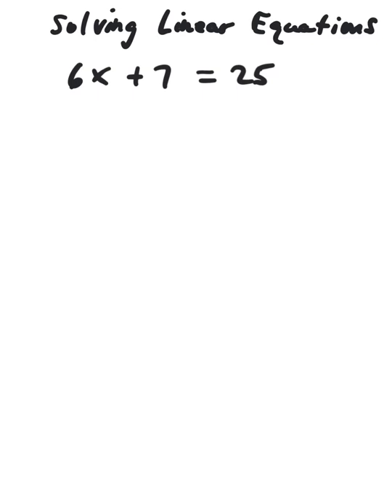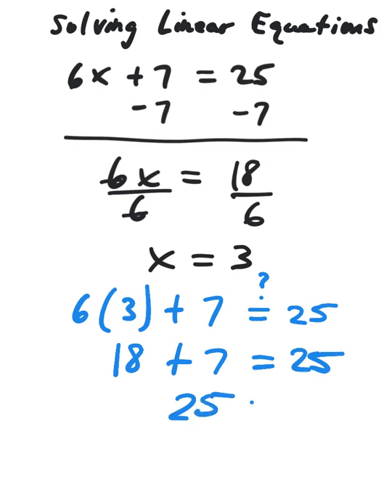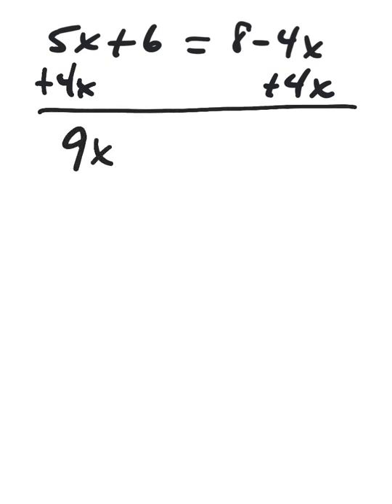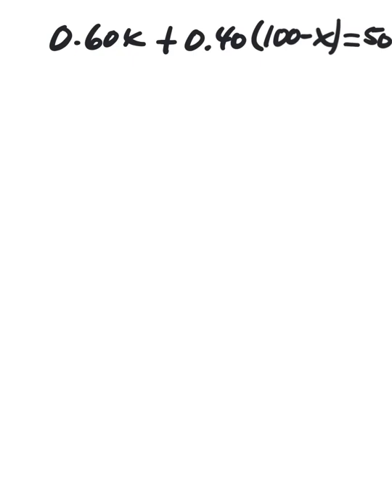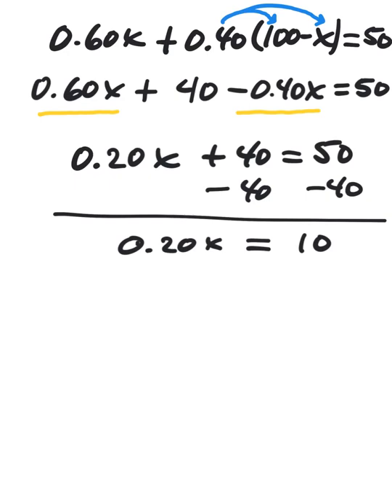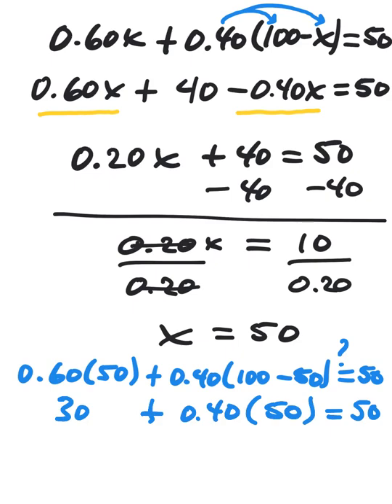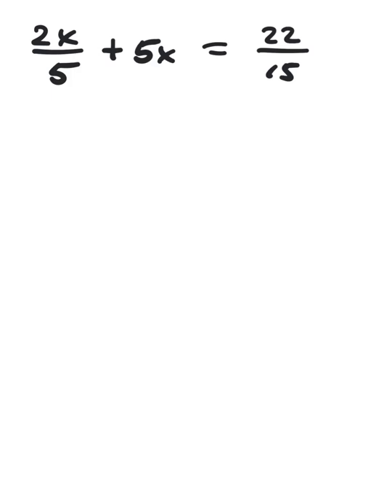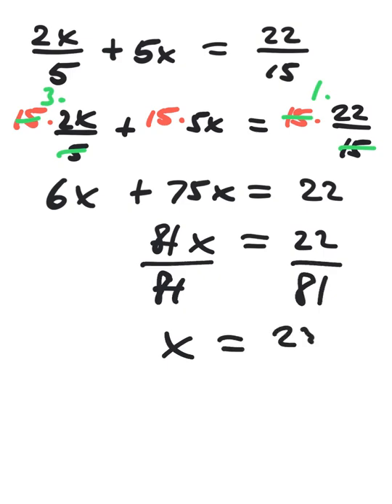Solving Equations - Part One